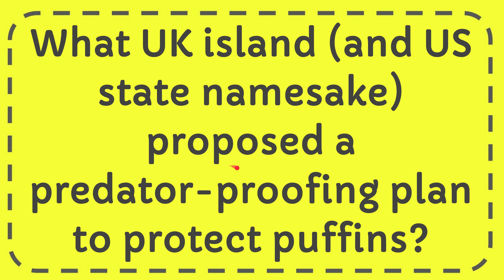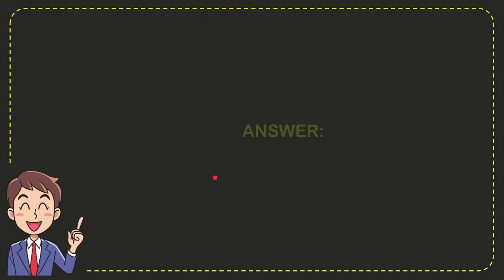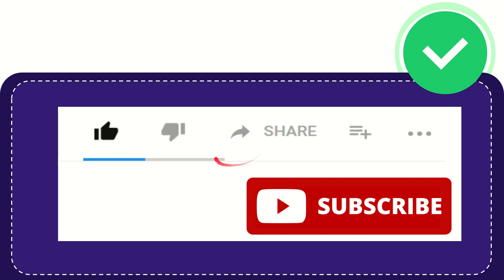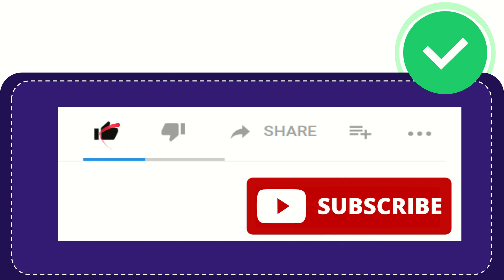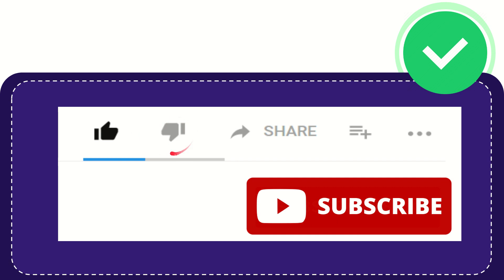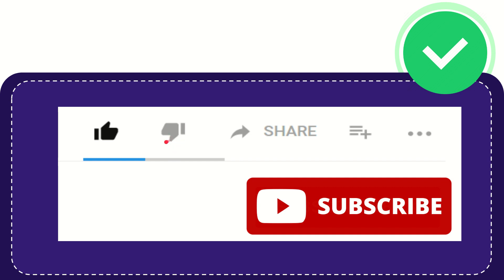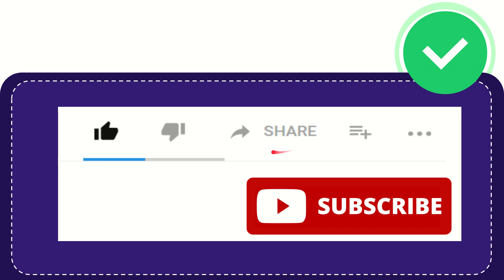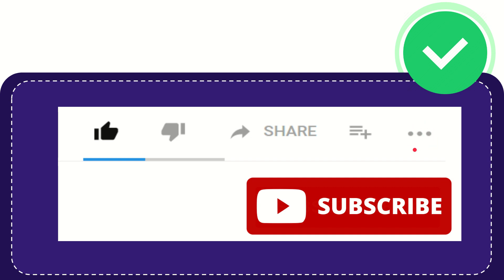What UK island and US state namesake proposed a predator proofing plan to protect puffins? Answer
What UK island and US state namesake proposed a predator proofing plan to protect puffins? Answer NEW VIDEO#